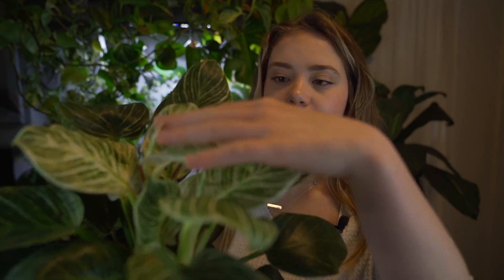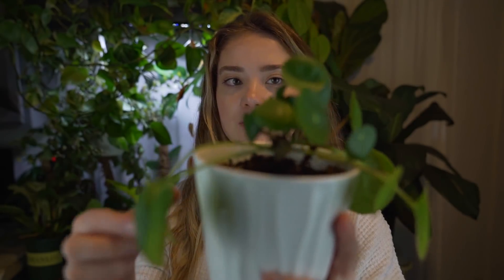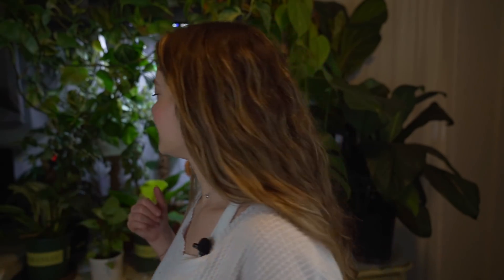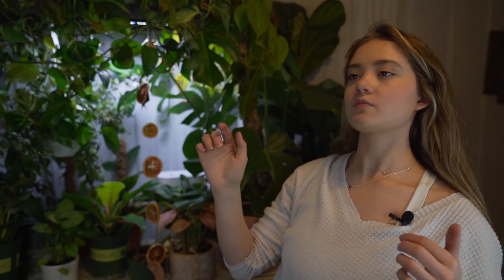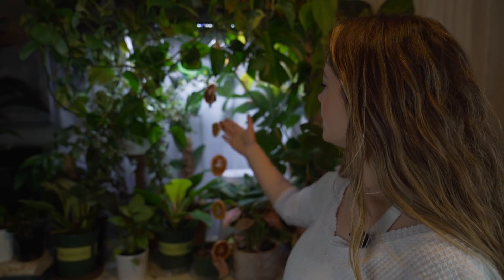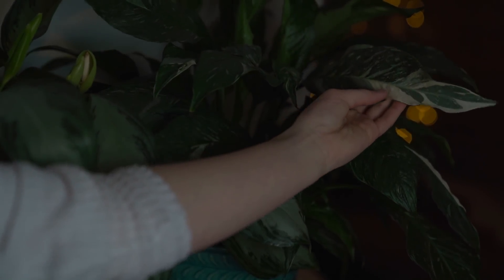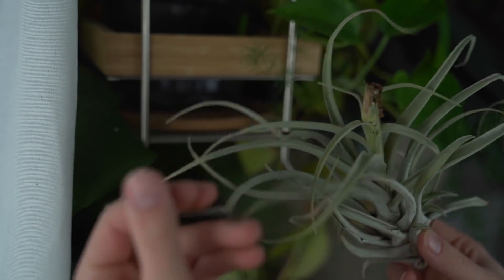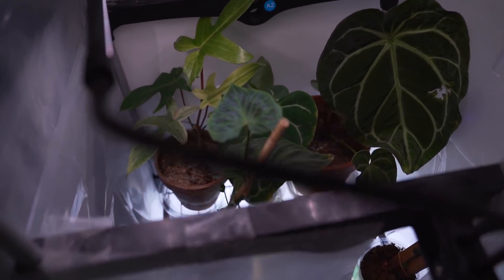ASMR Houseplant Tour To Help You Sleep 🌿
ASMR Houseplant Tour To Help You Sleep 🌿 A roleplay to help you relax, feel tingles, and fall asleep :)

- You can also give back here! OR adopt a rescued farm animal :-)

Edited by MrTheVestman :)